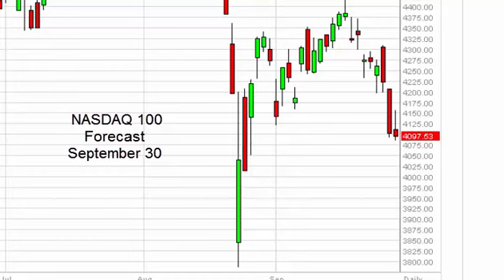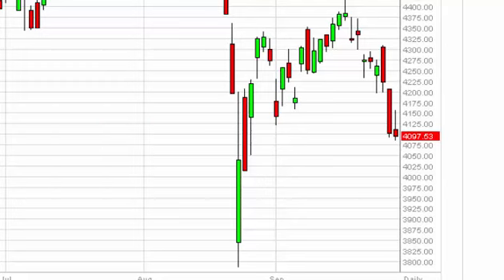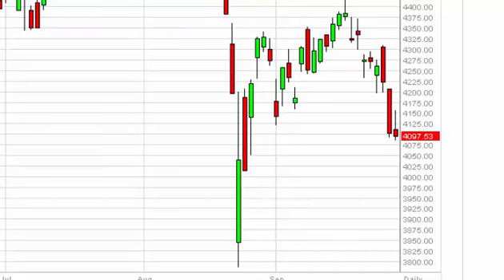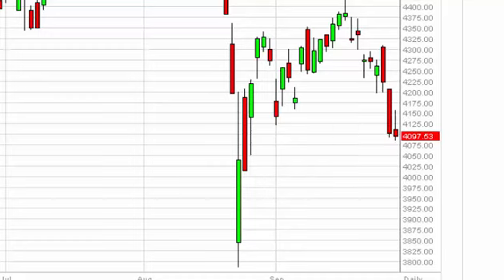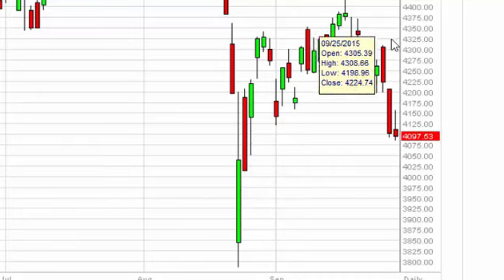NASDAQ Technical Analysis for September 30 2015 by FXEmpire.com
- September 30 2015 index daily technical analysis for the NASDAQ. Find more information about Forex and Commodities News Technical Analysis Fundamental Analysis and Brokers on FX Empire